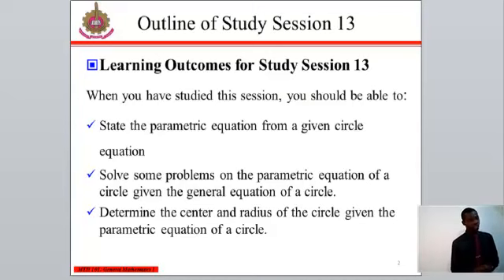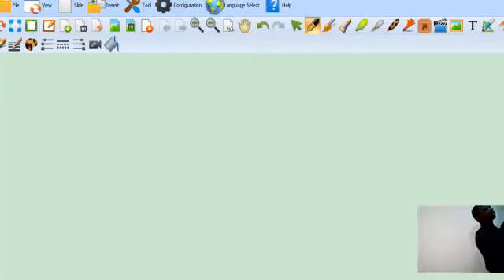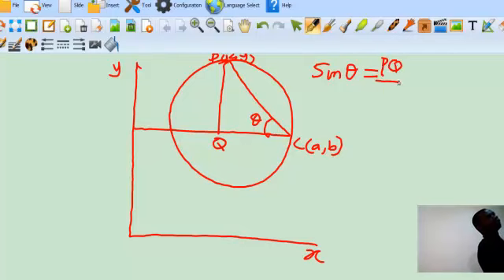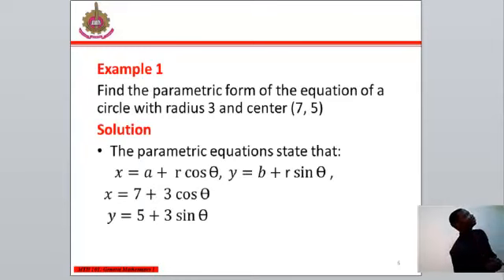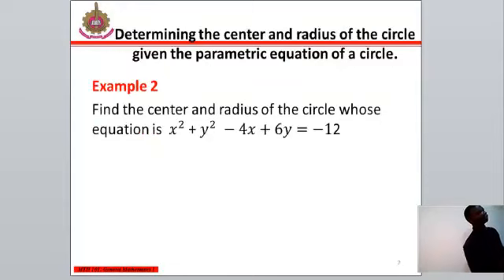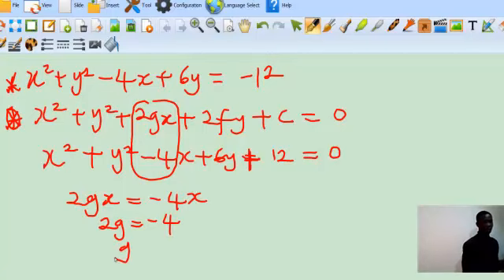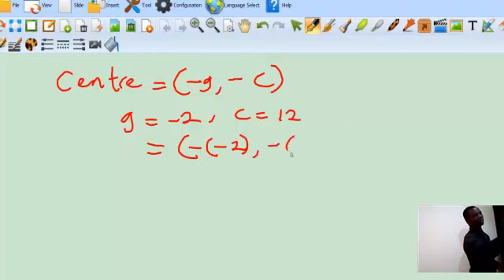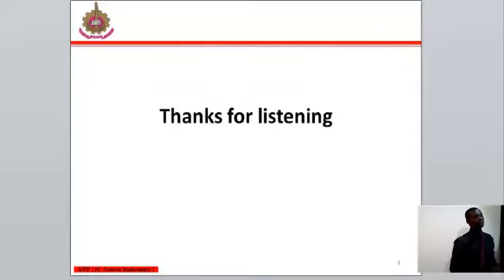MTH 101 STUDY SESSION 13